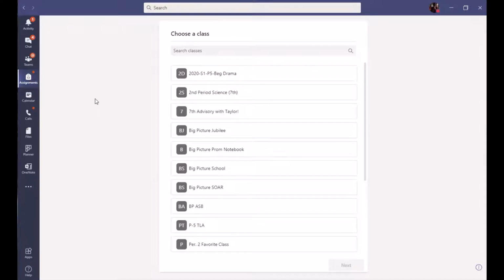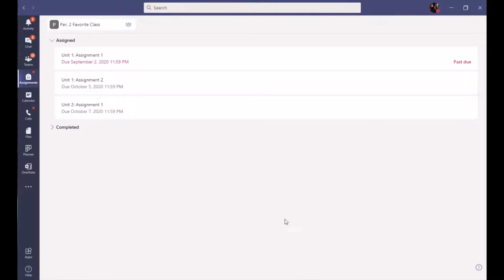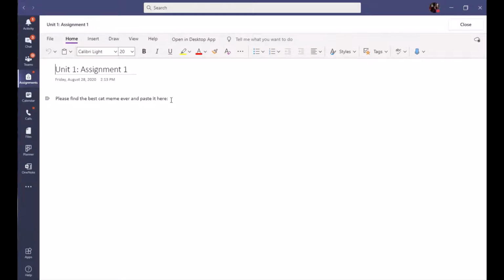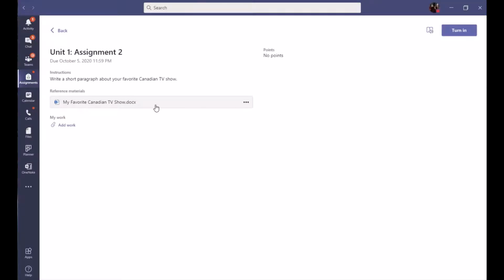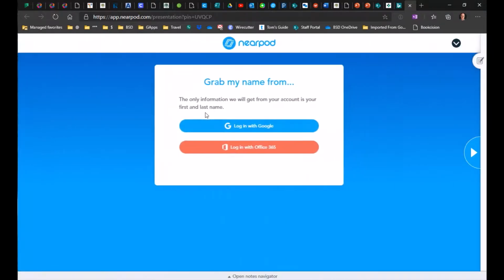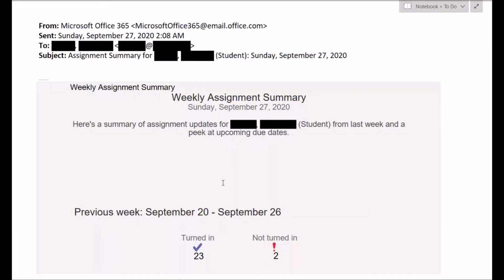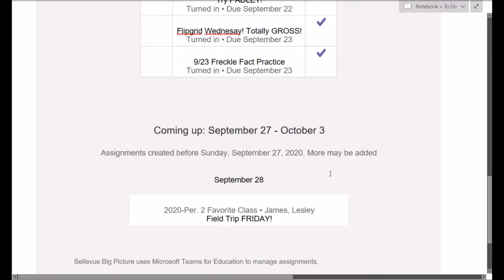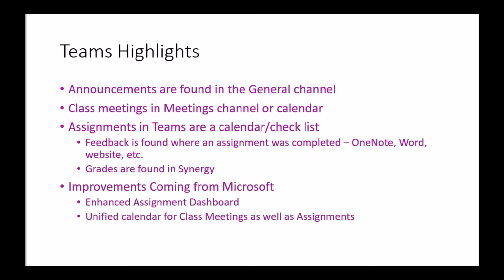Assignments in Teams at Bellevue Big Picture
This video describes the function of Assignment in Microsoft Teams at Bellevue Big Picture School.